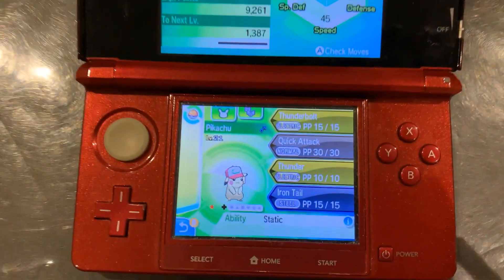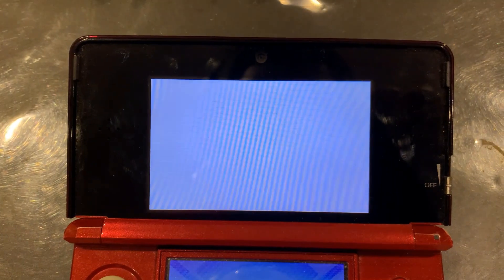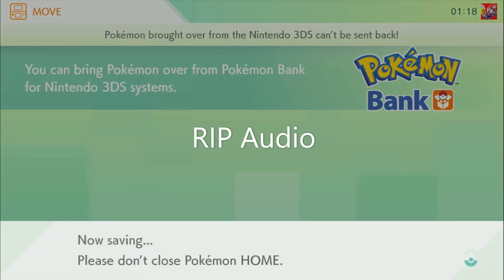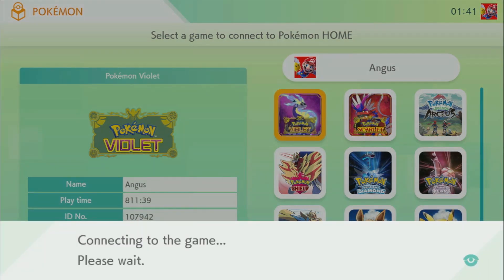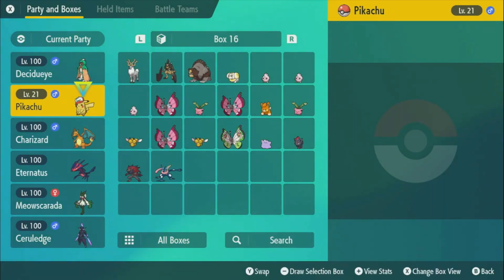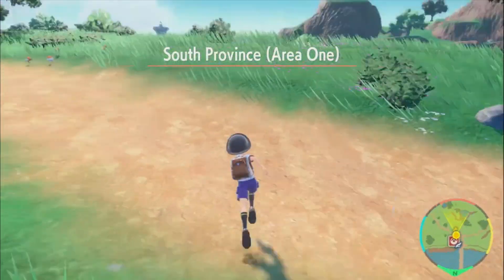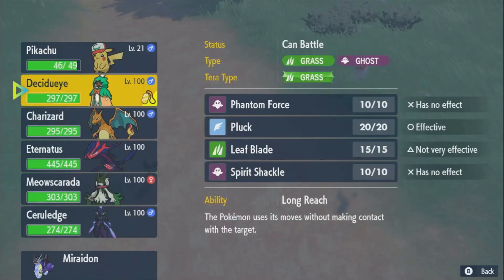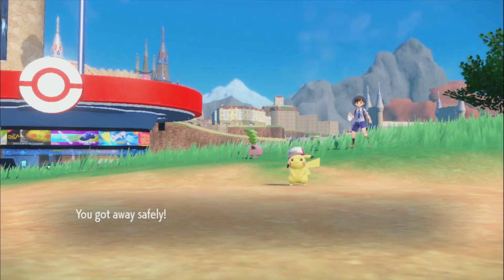Shiny Hat Pikachu from Ultra Moon in Pokemon Violet